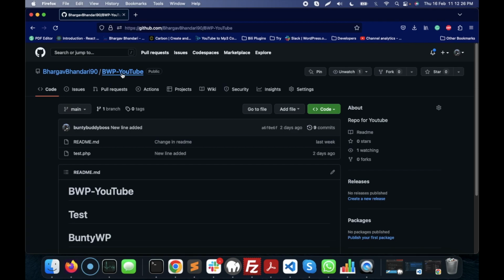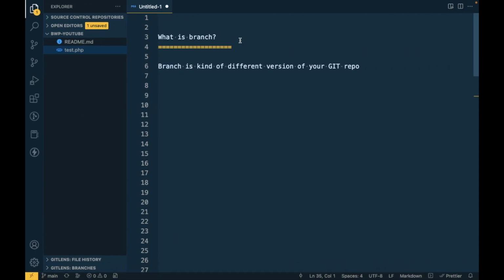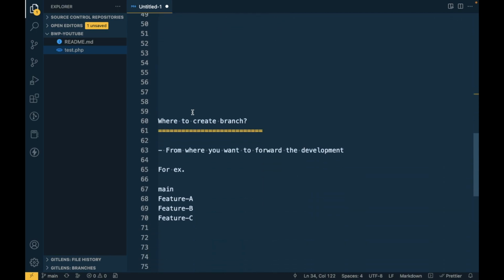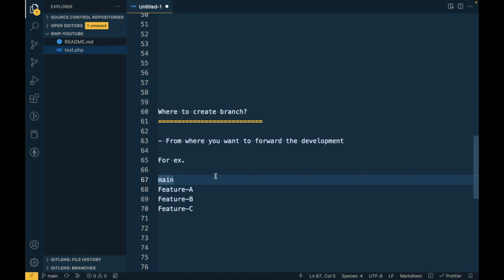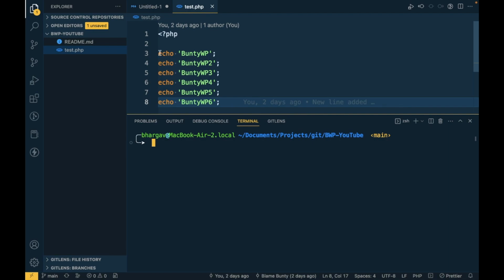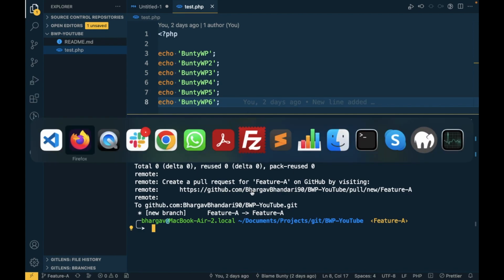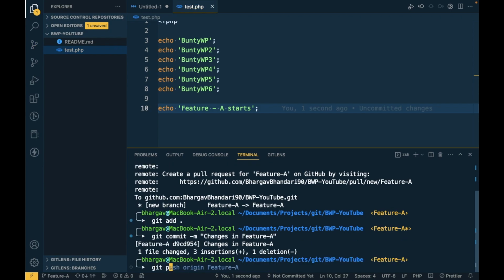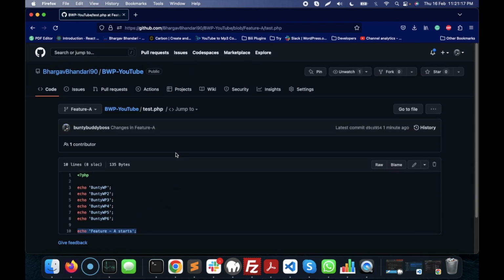What is GIT Branch? How to create a branch in GIT? | Beginners Tutorial | S1E05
This video shows how to create a branch for your GIT repo and all the info related branches.